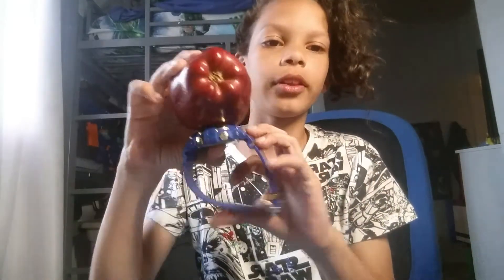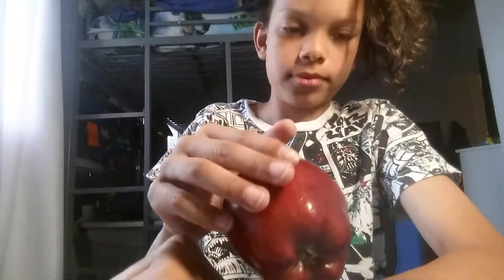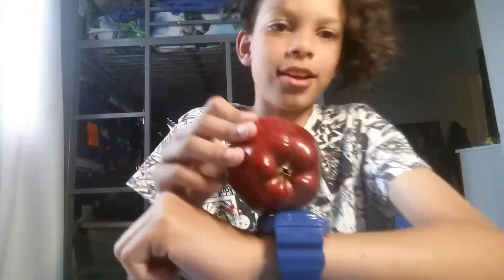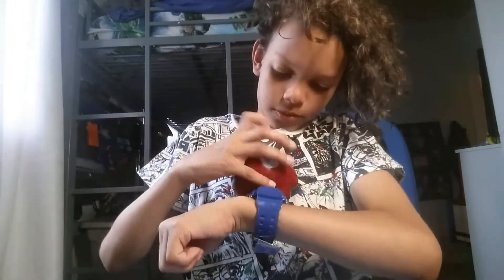How to make an apple watch and how to drink a water bottle in 1 sec